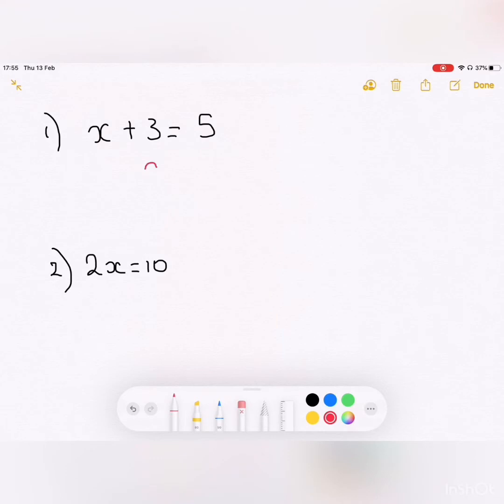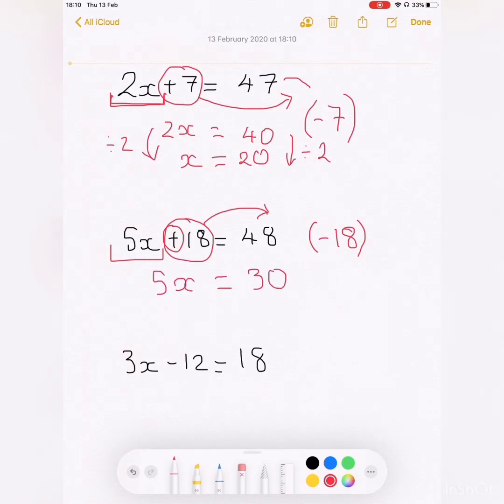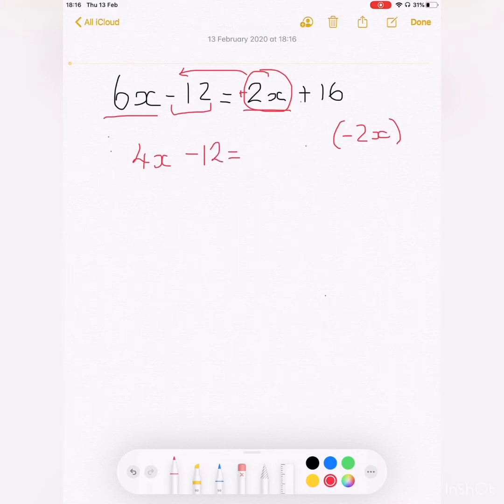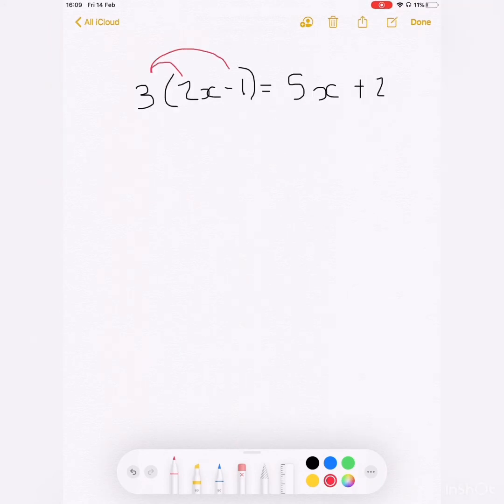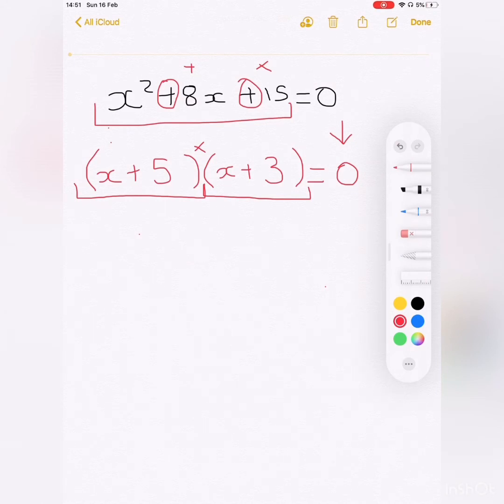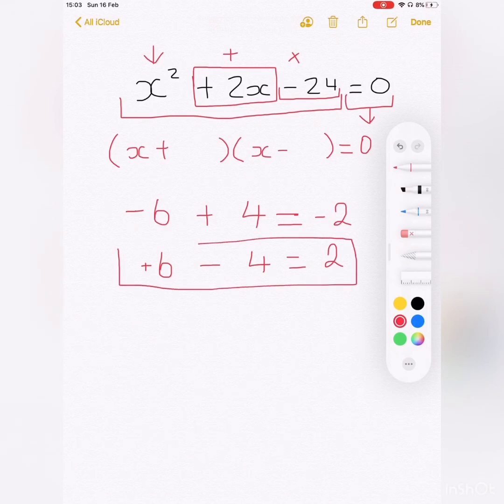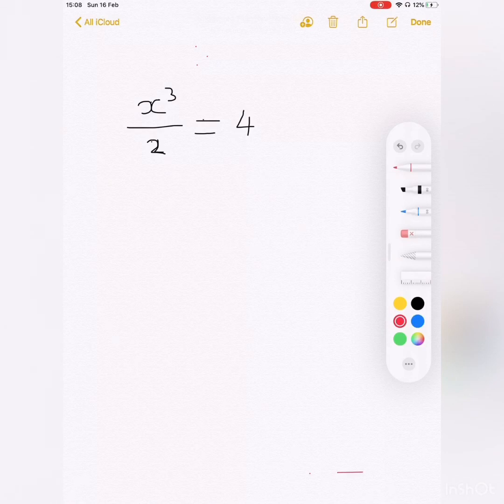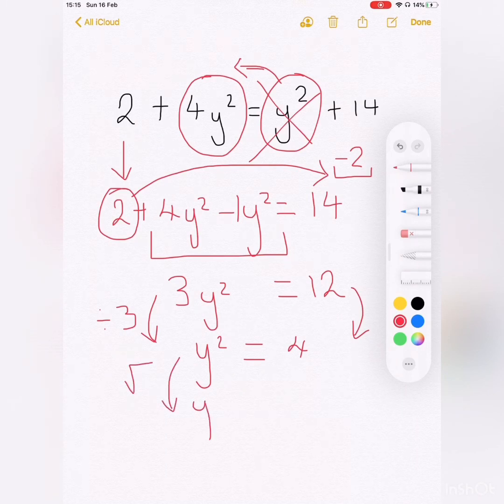Foundation and higher solving equation tutorial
Pause the video to give the questions a go at the start, then play it to mark.